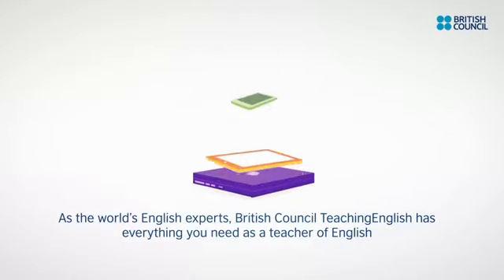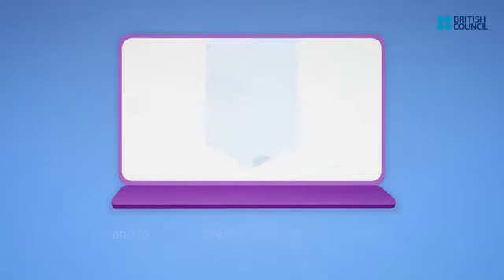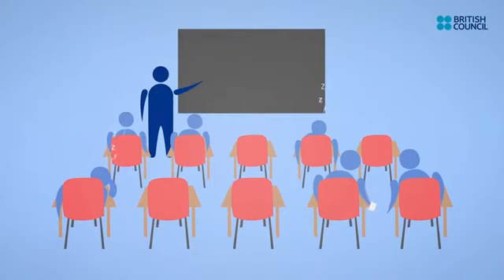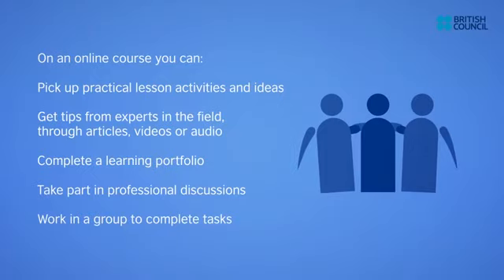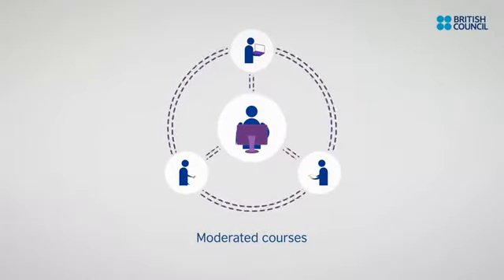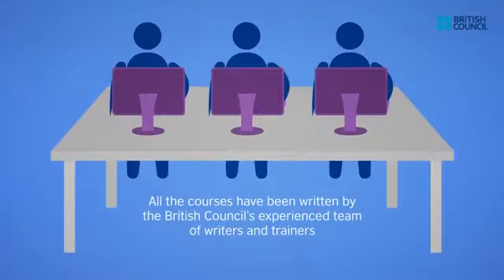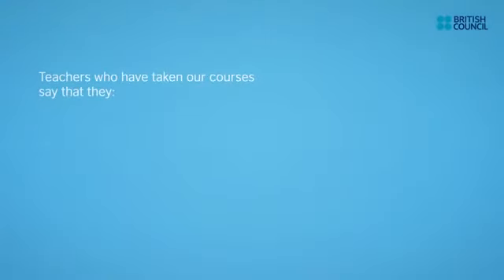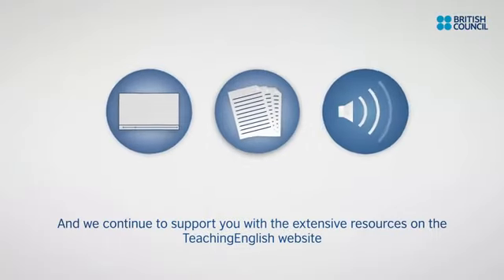British Council online Teacher Training courses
Are you an English language teacher? Want to improve your teaching knowledge, skills and ideas? One of the British Council's online teacher training courses might be right for you!